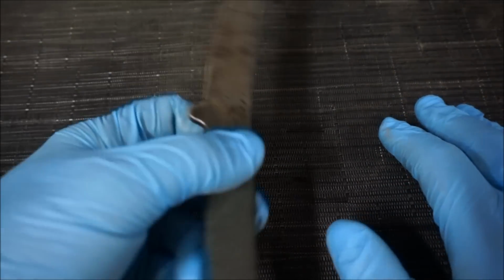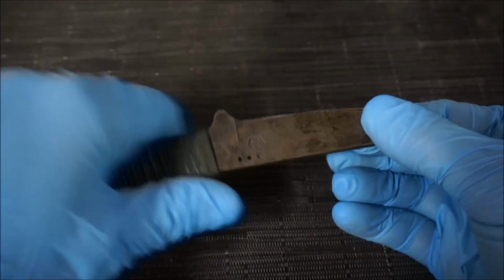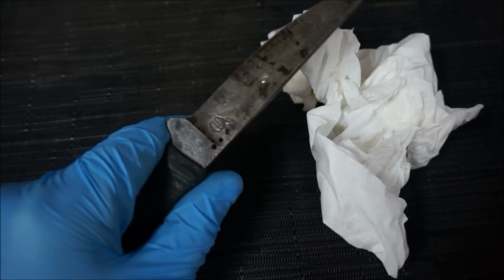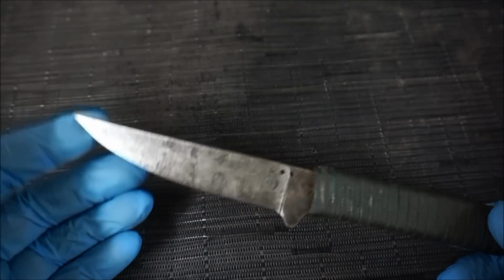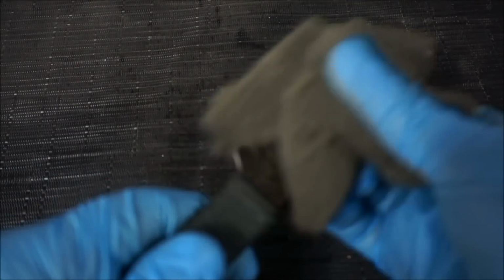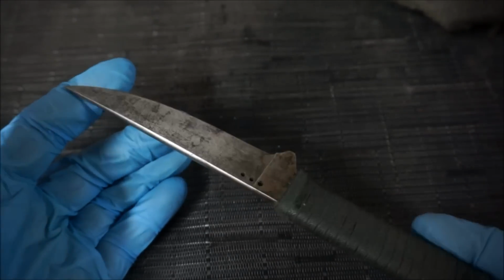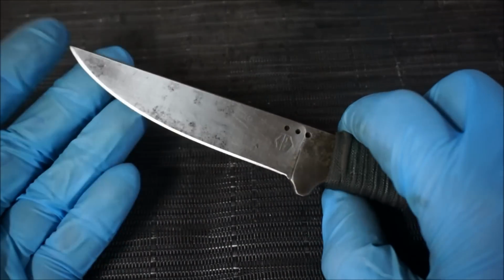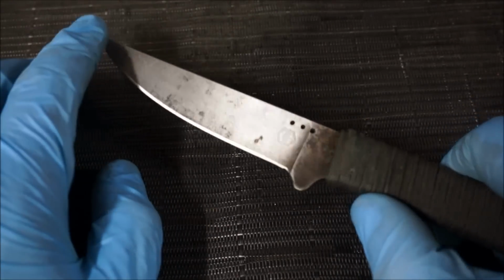taking care of high carbon steel knives - removing rust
part two of my short series on how to maintain your high carbon steel knives and how to keep blades them from rusting. This series will cover how to store your knives, how to maintain your knife and if it does rust how to remove surface rust from the blade. if your interested in my work or wish to order a knife my website is